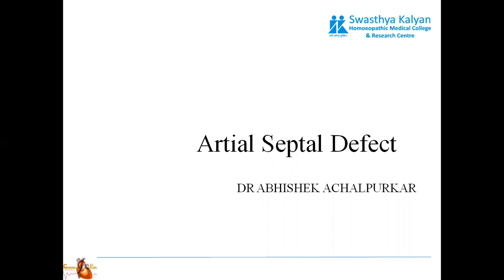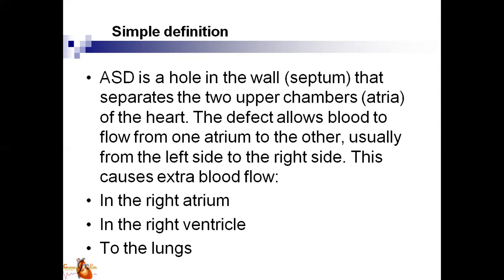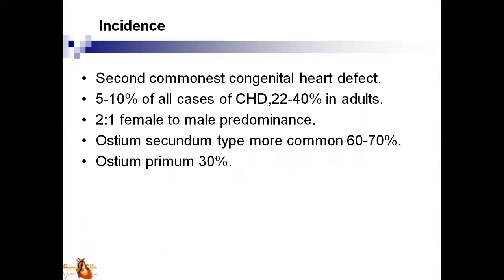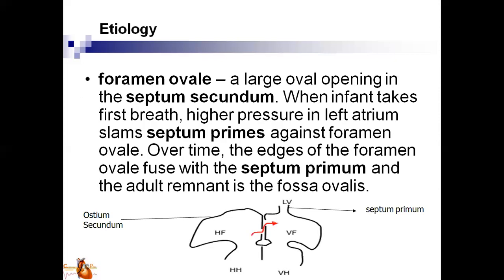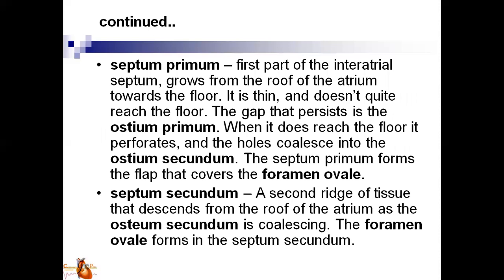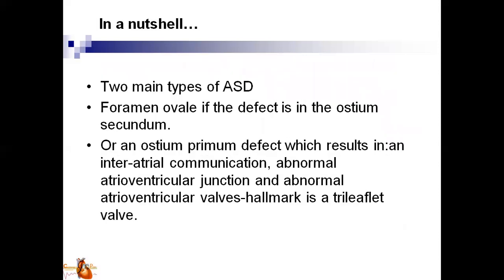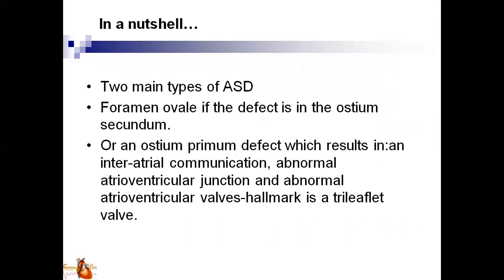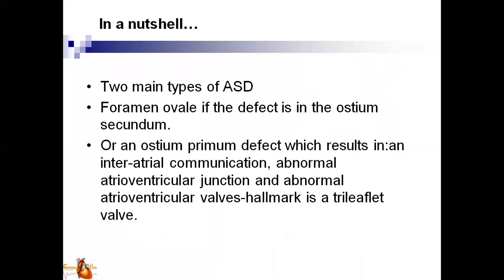PATHOLOGY-ATRIAL SEPTAL DEFECT PART 1-B.H.M.S II